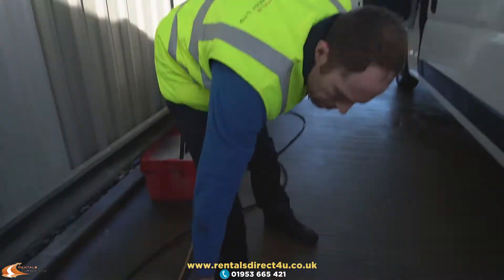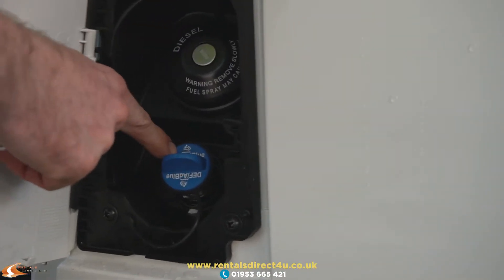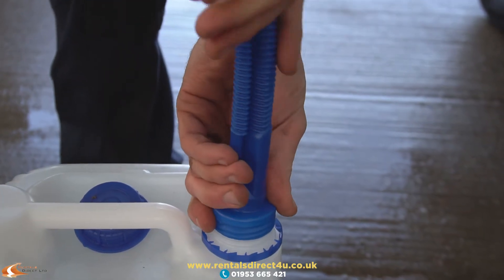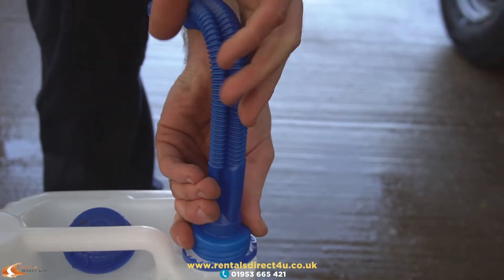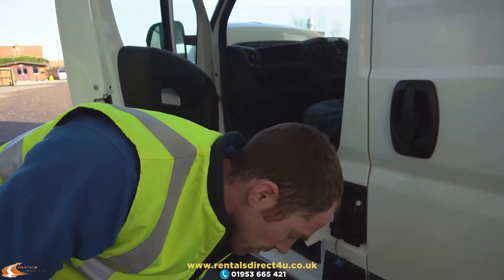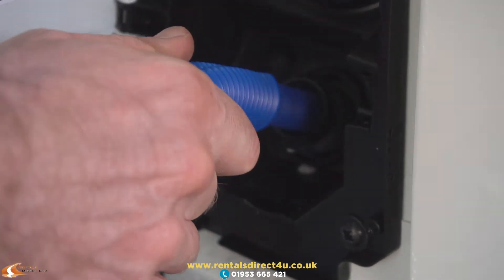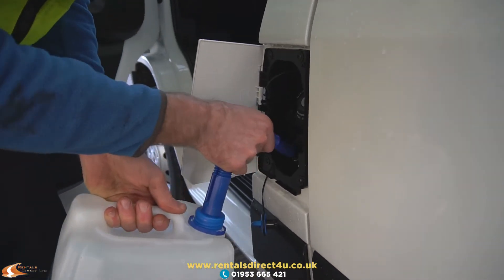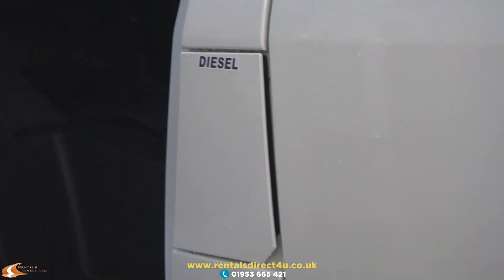Peugeot Boxer | Top up AdBlue